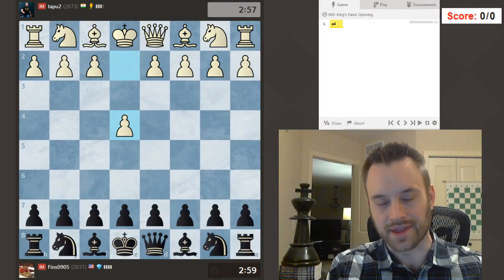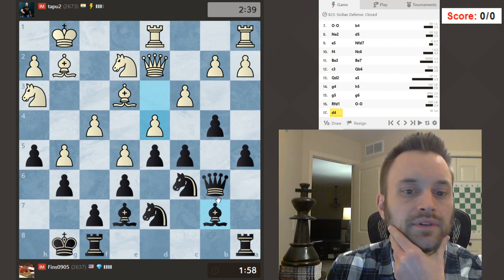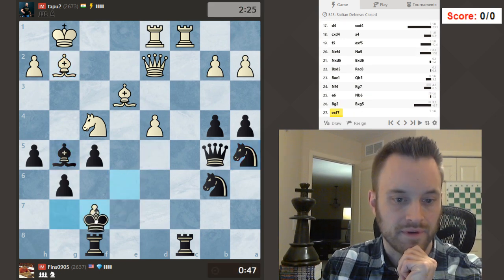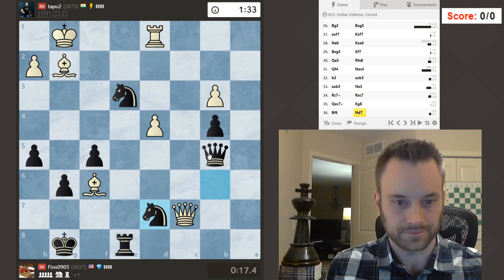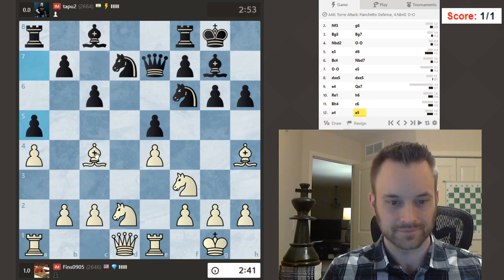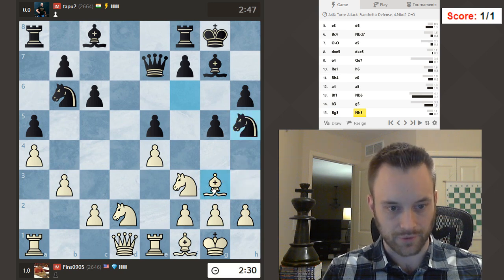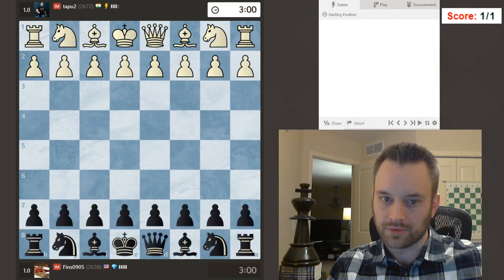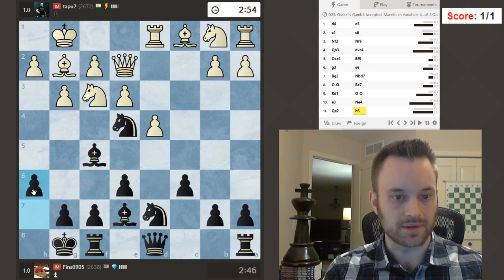Dealing with a Super Fast, Aggressive Opponent | Using the Clock as a Weapon #35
Spoiler: I may *not* have been able to use the clock as a weapon in these games 😂 Nevertheless, my goals in this series are to 1) stay even or ahead of my opponents on the clock, and 2) trust my decision-making. Follow along as I try to avoid perfectionist tendencies and apply pressure with the ultimate equalizer in competitive chess: the clock!